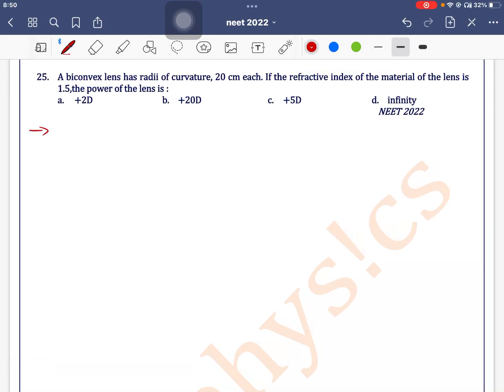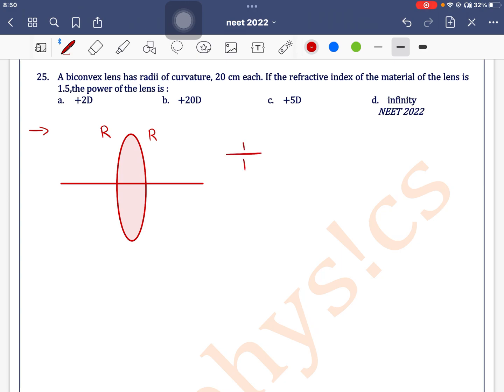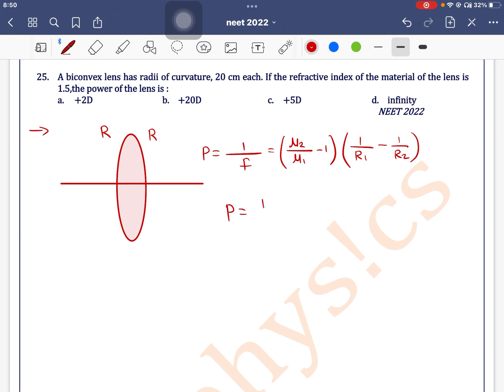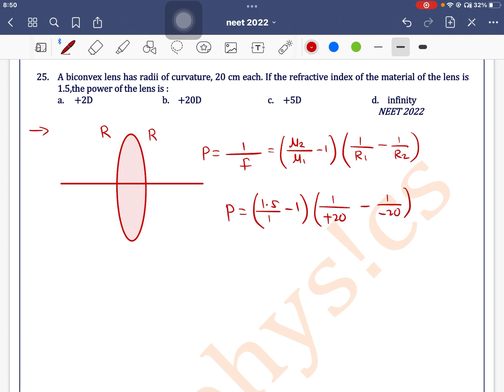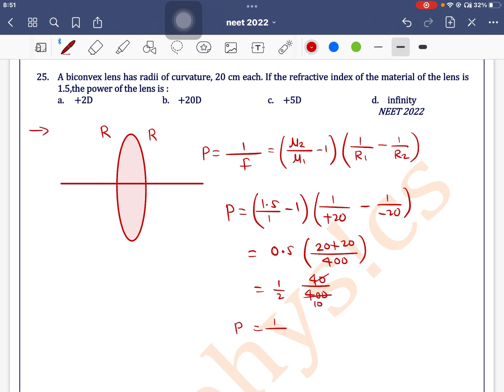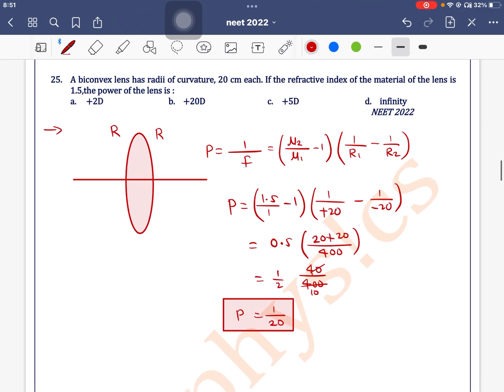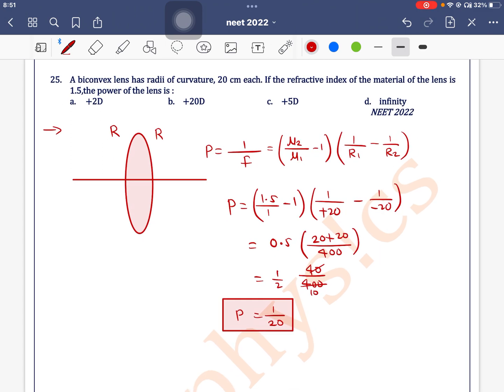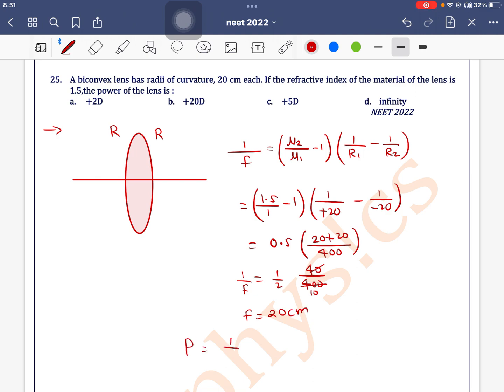A biconvex lens has radii of curvature, 20 cm each. If the refractive index of the material of the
Q 25. A biconvex lens has radii of curvature, 20 cm each. If the refractive index of the material of the lens is 1.5,the power of the lens is :
 a. +2D b. +20D c. +5D d. infinity
 NEET 2022